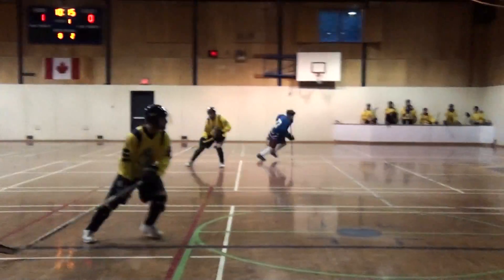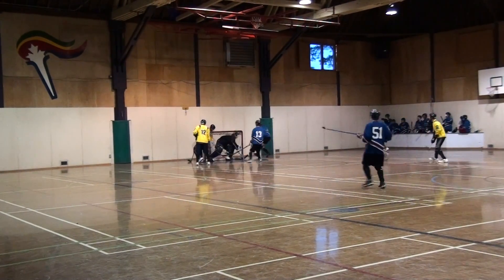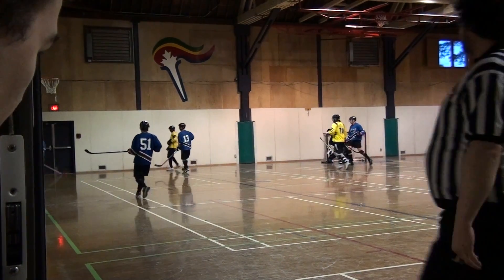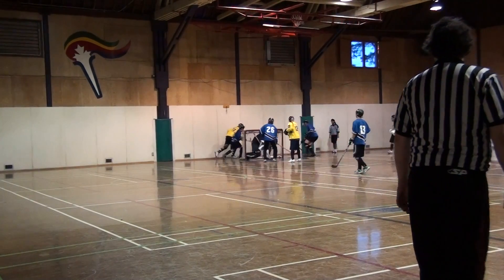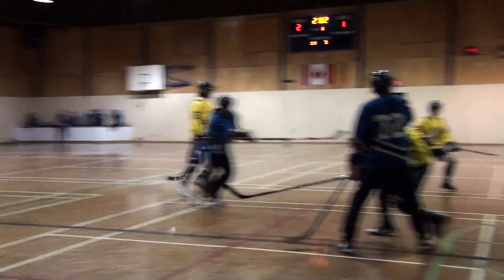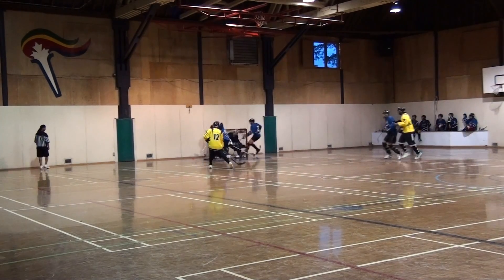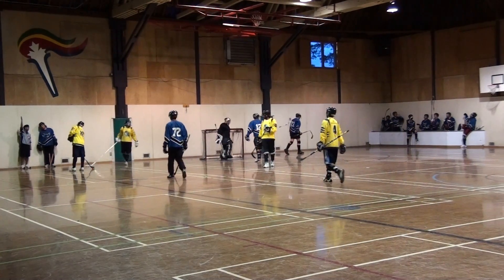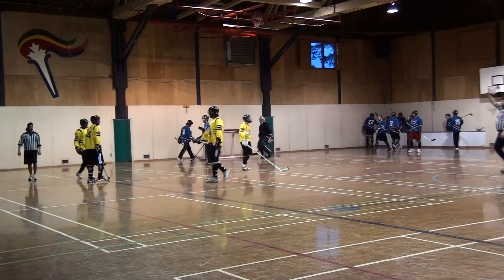Stingrays vs. Wolverines Period 1 Part 2 (03/27/10) Ball Hockey Videos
Ball Hockey Videos - Stingrays vs. Wolverines (Mar 27, 2010) - NWBHL - Northwest Ball Hockey League. How to watch videos in Full HD on Youtube: Please simply move your mouse cursor over the 360P or 480P button underneath the video and choose 1080P to watch the video in Full HD. You can also increase the size of the Youtube video window (player) by clicking on the button next to the 1080P button. If the video playback is choppy, one possible reason is that the servers of Youtube are experiencing high traffic. It's also possible that your video download speed is slow or inconsistent. In this case, you can try pausing the video until the entire stream is downloaded and then playing the video. If the video playback is still choppy, you can try watching the video in smaller screen size. Thanks again.